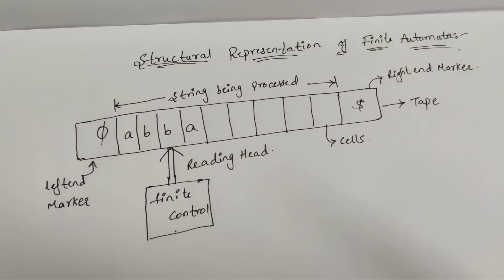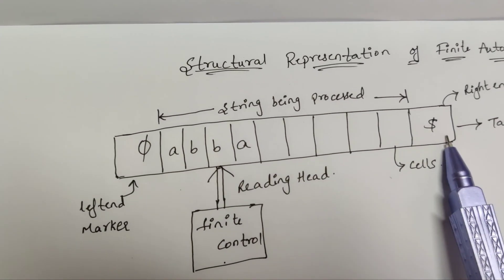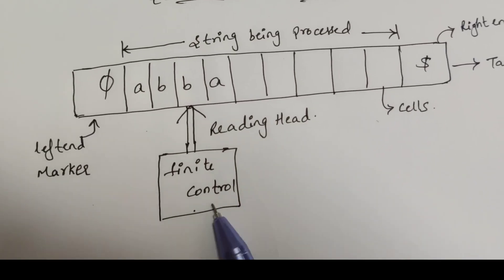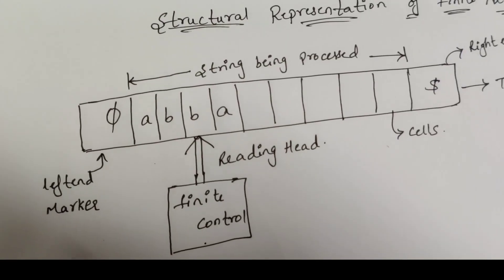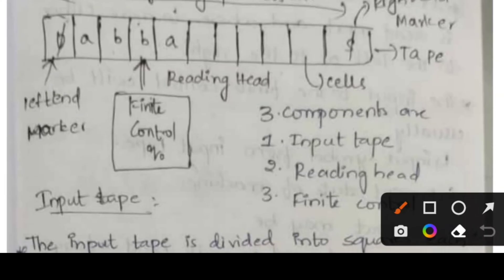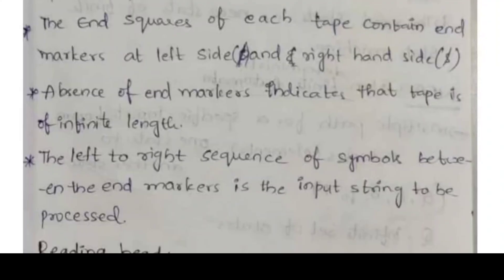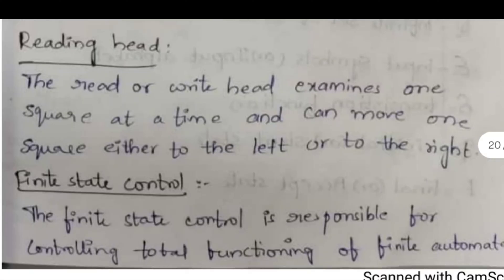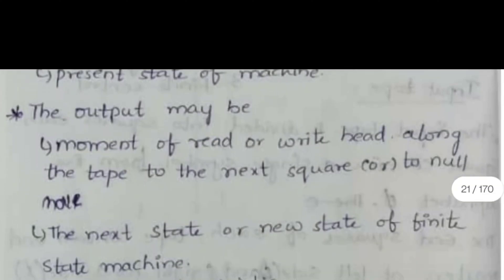Structural Representation of Finite Automata | Lec-11 | FLAT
structural Representation of Finite Automata, Finite Automata, lectures, btech,JNTUH